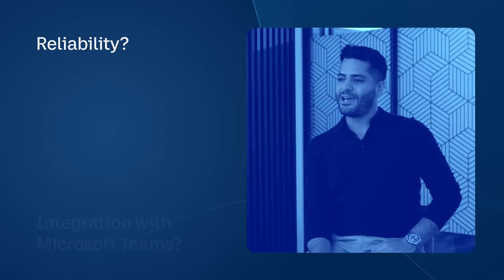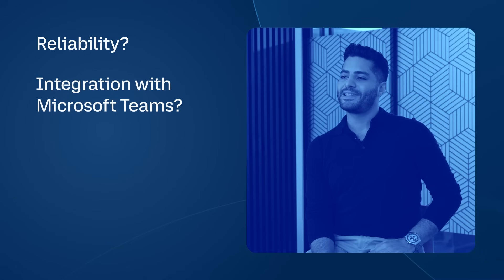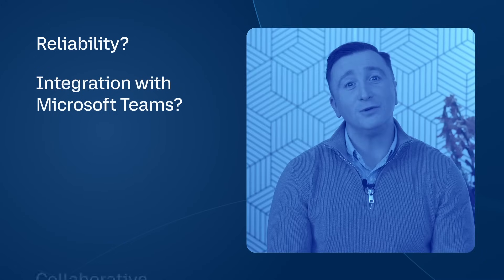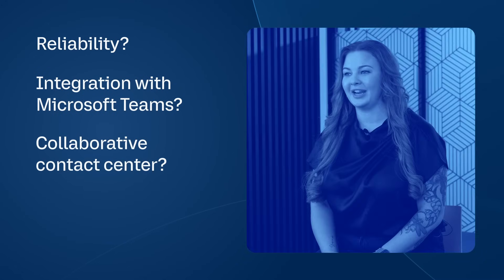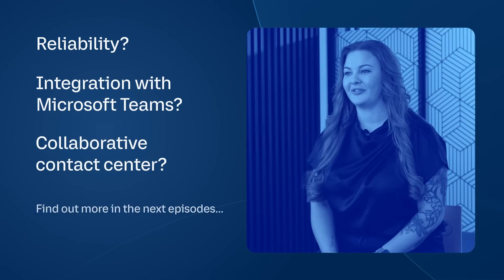2 mins to understand: How to manage your communications more effectively with advanced analytics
Analysing the performance of your communications system has become crucial to managing your business.

Watch our short video and find out what indicators you need to look at to better manage your communications system, and which features make the difference between the solutions on the market. All explained by Natalie McGathan, Senior Customer Success Manager at RingCentral.